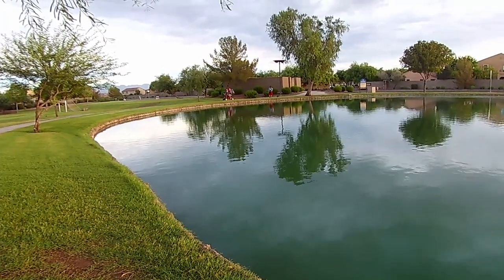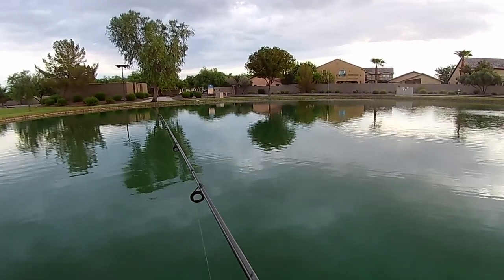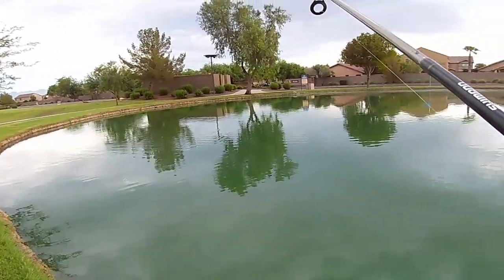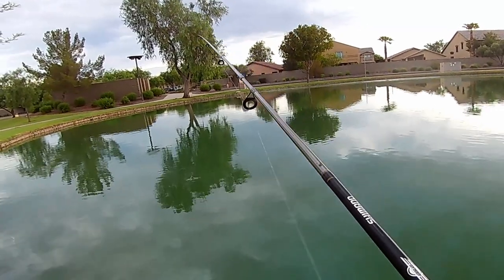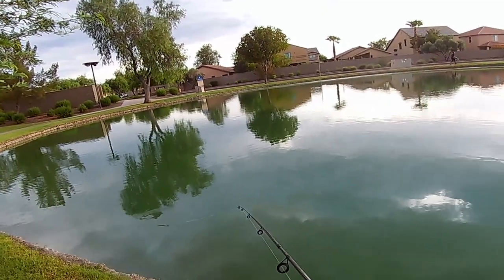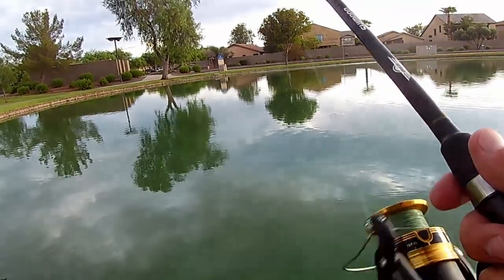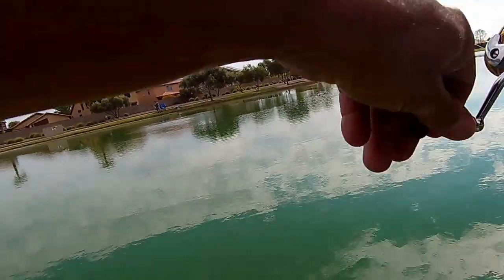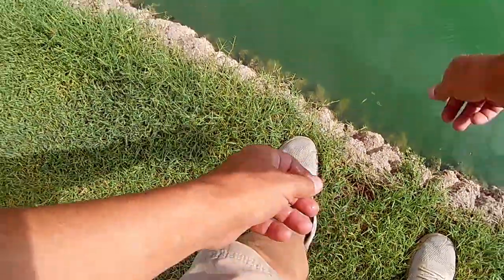Awesome Day Drop Shot Fishing for Bass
First time using a drop shot. Caught a lot of bass. Here are the links to the channels I mentioned in the video.

HookedbyHurley

Drop Shot Gear
Gamakatsu Split Shot/Drop Shot Hooks 25 pk
Dr.Fish 50 Pack Bulk Fishing Drop Shot Weights

Fishing Equiptment

PLUSINNO Floating Fishing Net
HEETA Fish Scale
KastKing SuperPower Braided Fishing Line
KastKing Kovert Fluorocarbon Fishing Line
Fishing Rod Holders for Bank Fishing
Shimano Rod & Reel
Blue Fox Gold Sponner #2
Thomas Buoyant Spoon
Rapala Balsa Xtreme Brat Hard Bait Lure
Catfish Octopus Hook Offset
Blue Fox Vibrax Bullet Black
Whopper Plopper ULIKEYEAH 6PCS

Camera and Filming Equiptment

Head Clamp